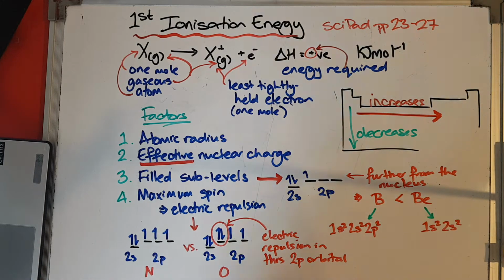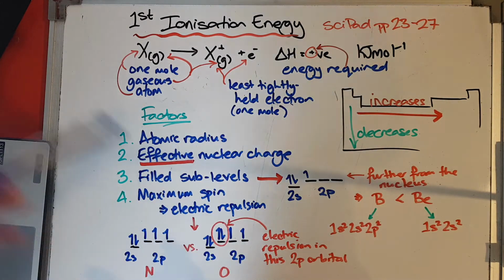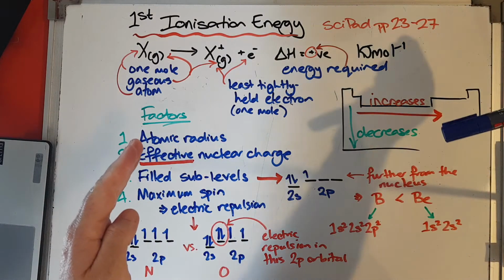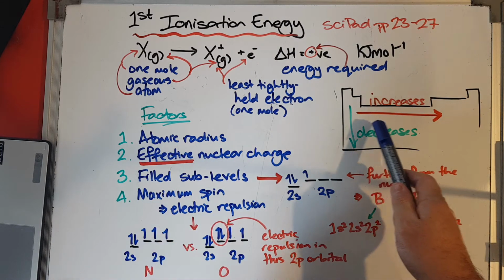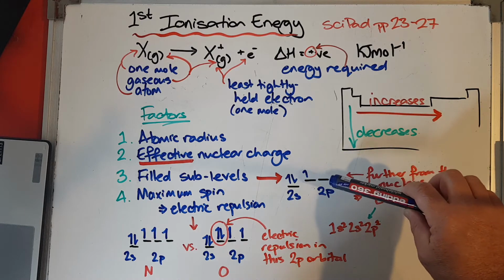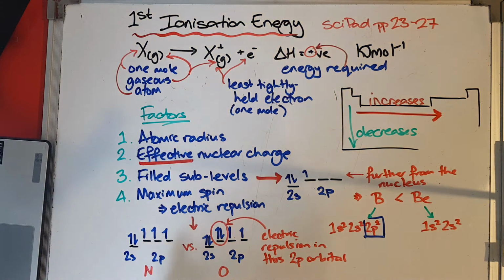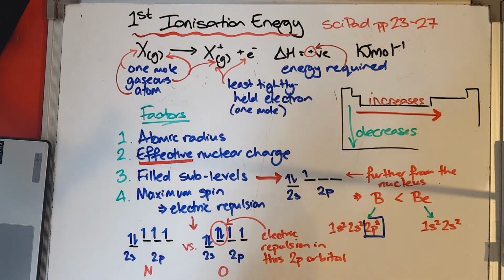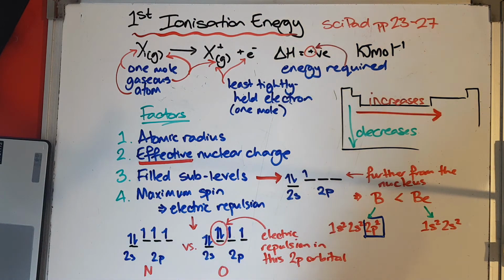AGHS 2020 Level 3 - Ionisation Energy